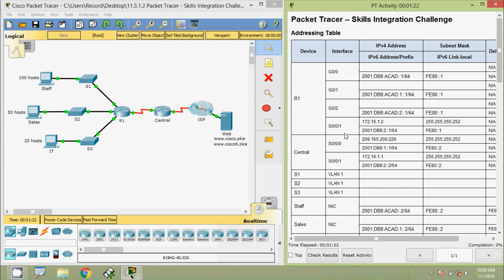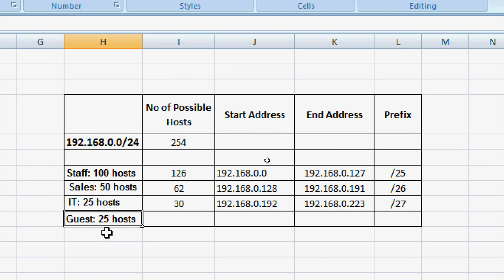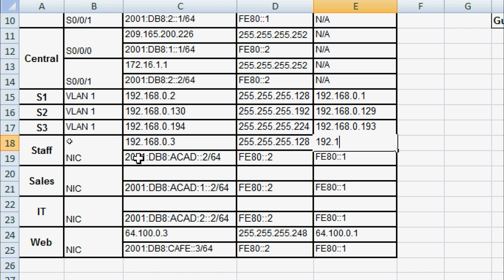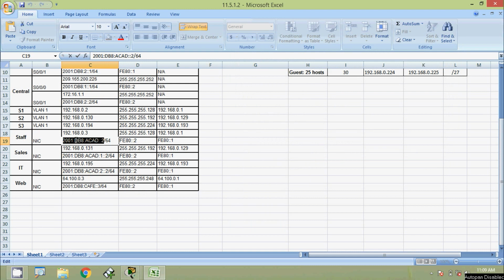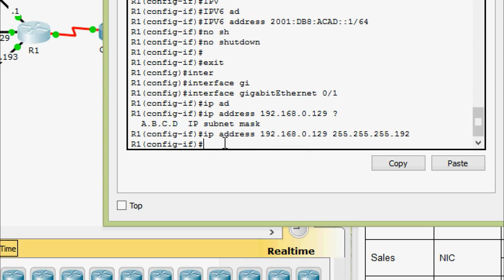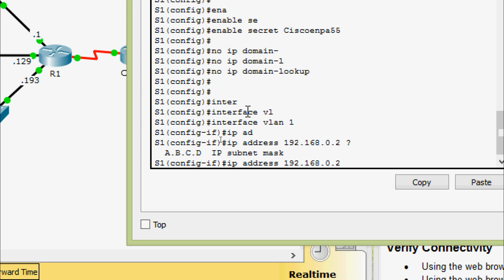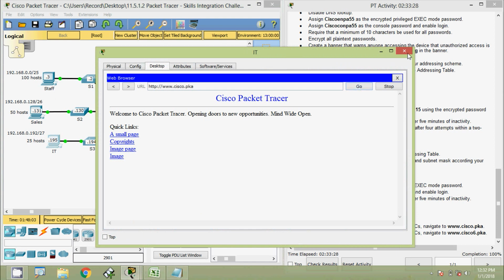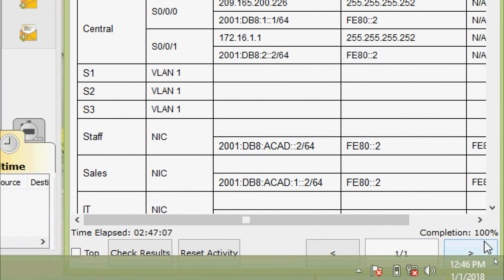11.5.1.2 Packet Tracer - Skills Integration Challenge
CCNA Routing and Switching: Introduction to Networks 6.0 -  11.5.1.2 Packet Tracer - Skills Integration Challenge